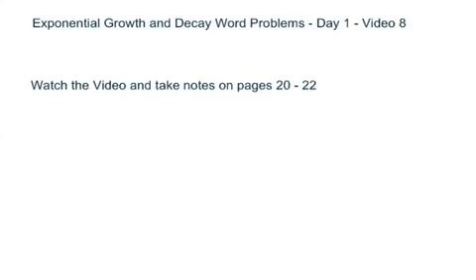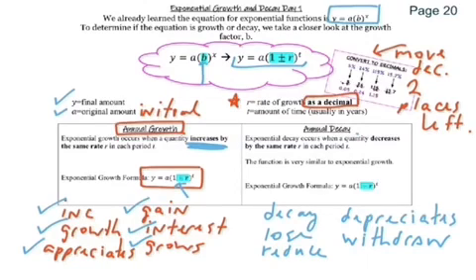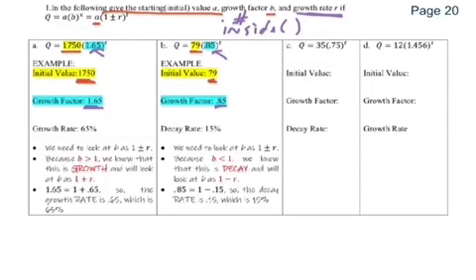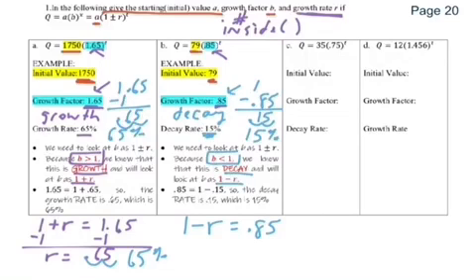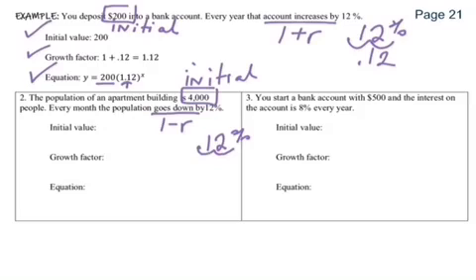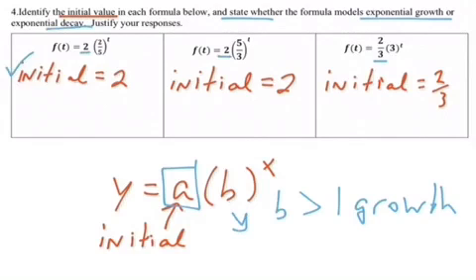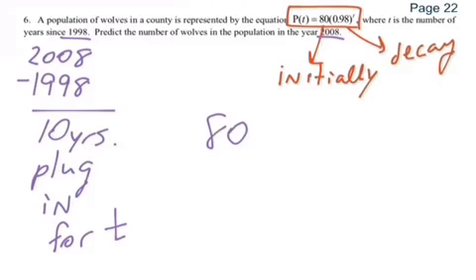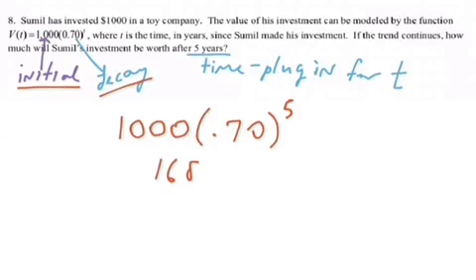Exponential Growth and Decay Word Problems Day 1 - Video 8